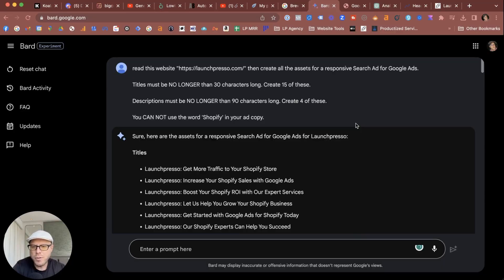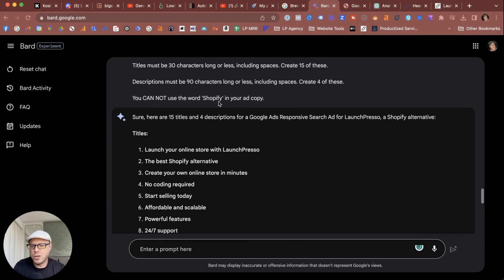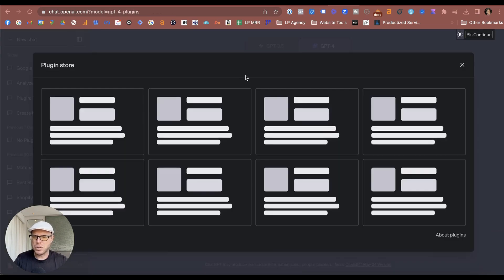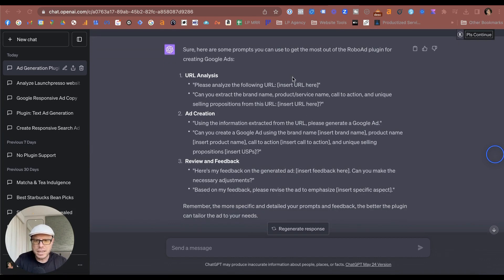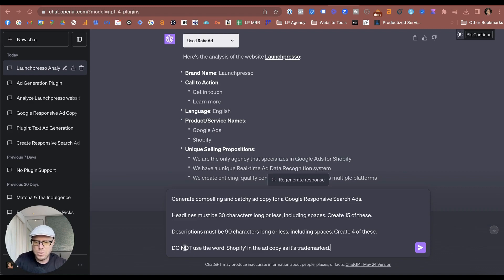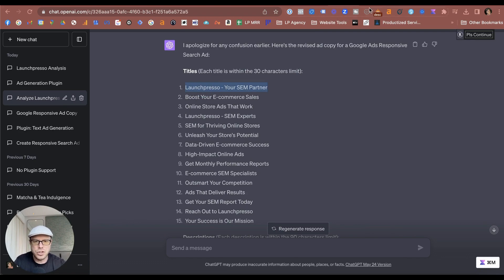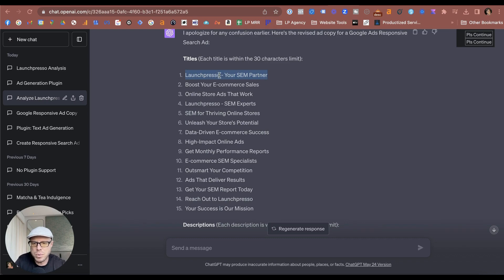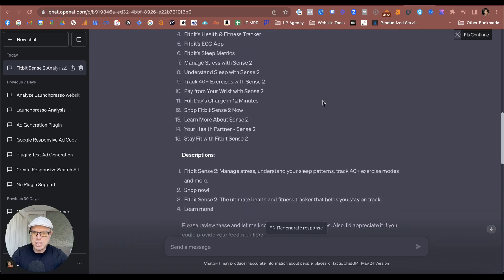ChatGPT HACK for Google Responsive Search Ads (Step-by-Step Guide)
Using a combination of ChatGPT 4 (paid version) and RoboAd Plugin, you can seriously boost your Google Ads copy! RoboAd allows ChatGPT to crawl your site/URL and provide ChatGPT with all the information needed to write compelling copy for Google Responsive Search Ads. Please use my prompt below and do comment if you find a way to improve upon it.

PROMPT:

Generate compelling and catchy ad copy for a Google Ads Responsive Search Ad.

Headlines must be 30 characters long or less, including spaces. Create 15 of these.

Descriptions must be 90 characters long or less, including spaces. Create 4 of these.

You can always add the following or use other variations in your prompt for the desired outcome: (might take a few interactions, but give it a try)

DO NOT use the word 'ADD YOUR KEYWORD' in the ad copy as it's trademarked."

Chapters:

0:00 Intro
0:32 BARD failed example
2:00 ChatGPT - Adding the RoboAd Plugin
3:46 Using the Google Ads Prompt
5:13 Headline Analyzer
6:06 Using a word count chrome extension for Headline and Description length
6:43 eCommerce Google Responsive Search Ads example